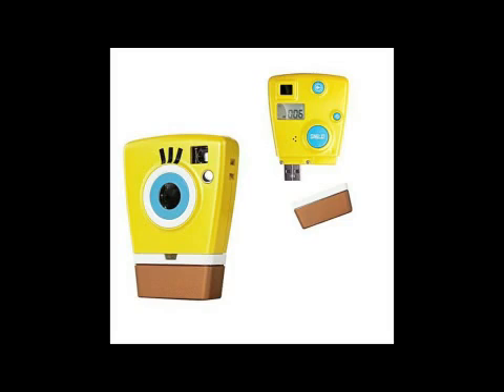What Is a VGA Camera?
What Is a VGA Camera?. Part of the series: Digital Camera Technology. A VGA camera is an older format camera that shoots in an old standard resolution of 640-by-480 and is often used for Web-based videos. Find VGA cameras used on the Internet with insight from a professional photographer in this free video on digital cameras.